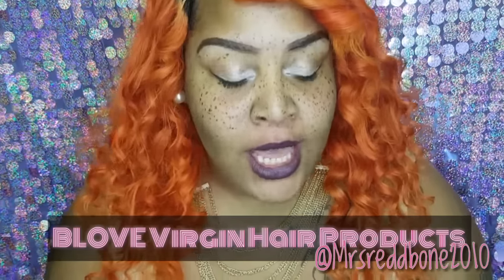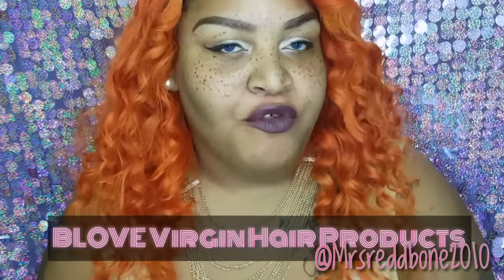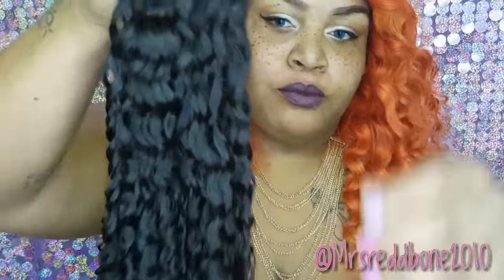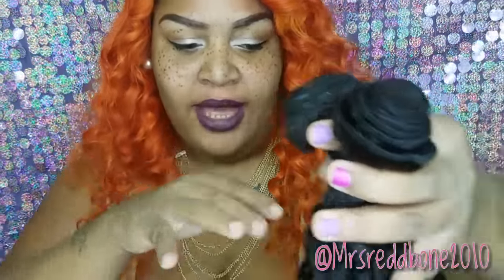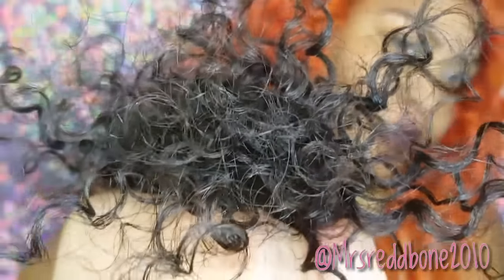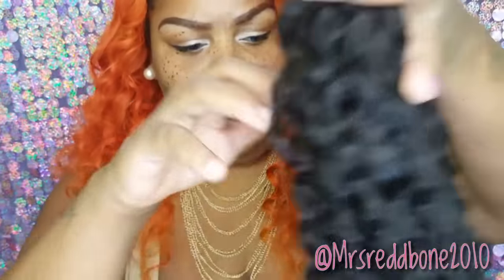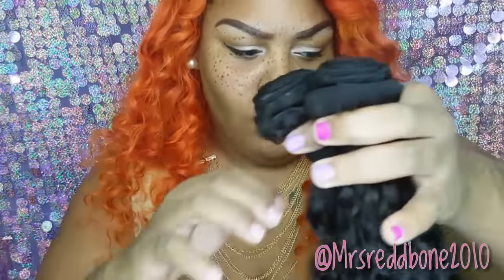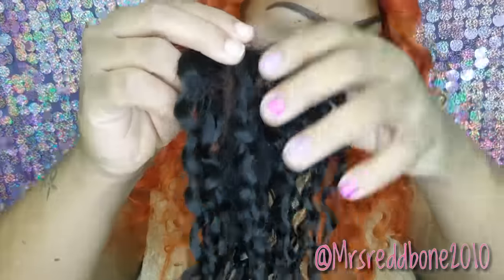BLOVE VIRGIN HAIR ● BRAZILIAN CURLY NATURAL STATE● UPDATE●ALIEXPESS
BUY THE HAIR HERE!